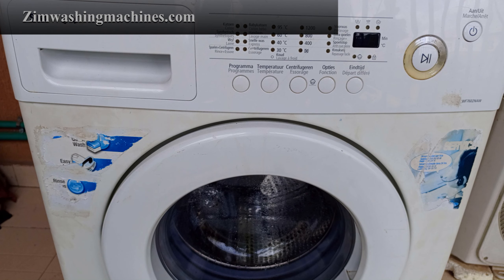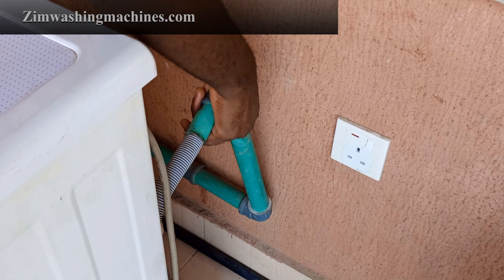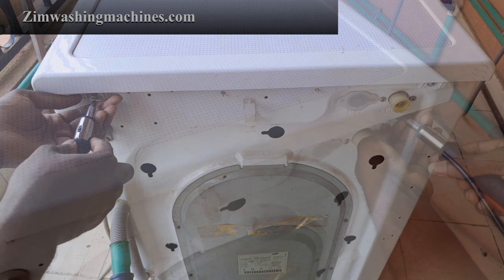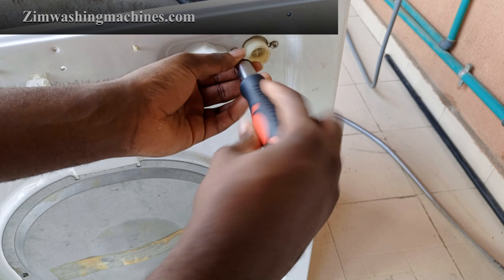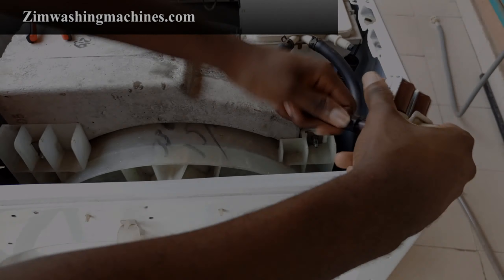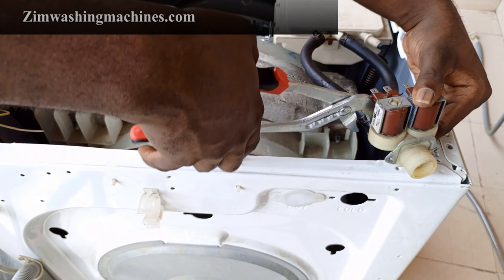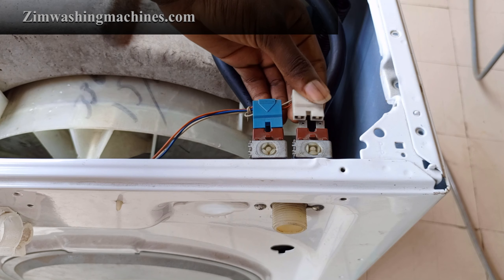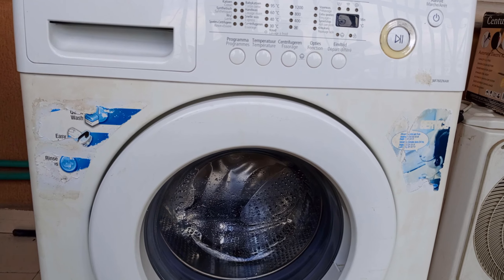How To Remove/Replace Samsung Washer Water Inlet Valve [Front Loader Washing Machines]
This detailed video provides easy-to-follow steps on how to remove/replace a Samsung washer water inlet valve.
Tools/Parts Needed...

If your appliance doesn't fill during cycles, or is overfilling, you'll need to replace this part.